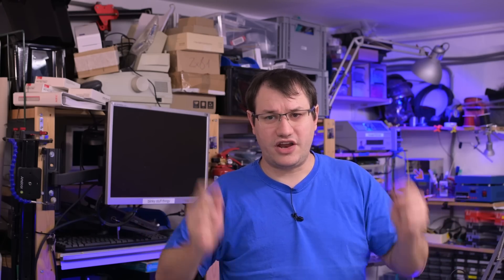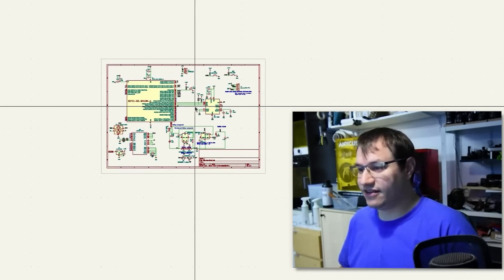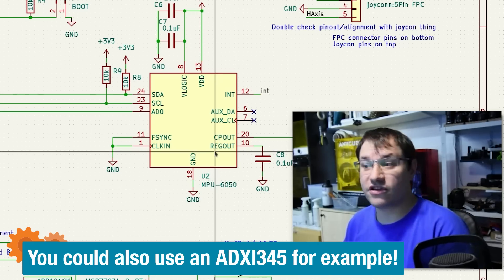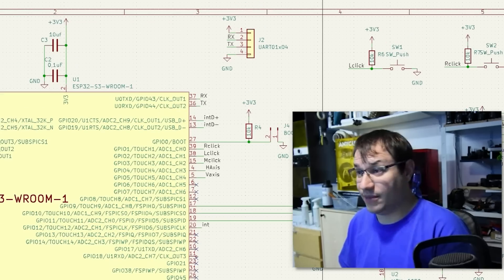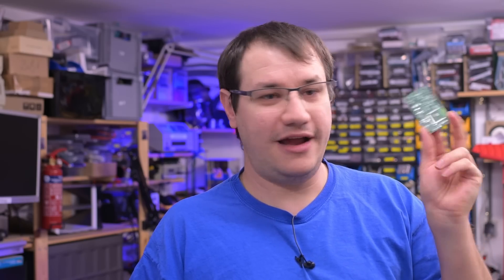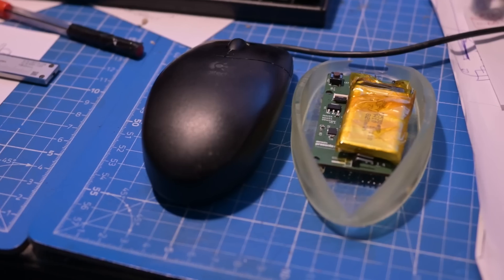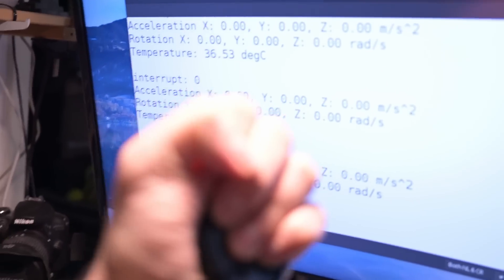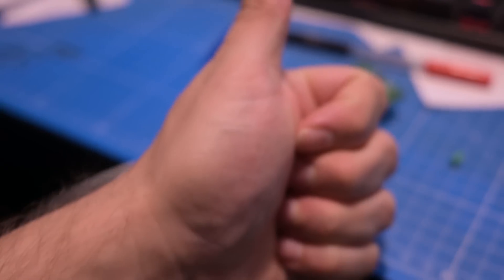Creating an IMU-based 3D Mouse with an ESP32-S3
Why is nobody making a mouse with a motion sensor!? All the mice Clem could find online use optical sensors, so he asks the question: why not use an IMU (inertial measurement unit) as a way to track the movement of a mouse in space?

Armed with a PCB he made in KiCad and great ambitions, he soon encounters the truth: it's really hard! The math is challenging, and the outcome would barely be usable, but Clem also learns that building a 3D air mouse this way would be quite easy.

Find all project files and ask Clem questions on the element14 Community!

#0:00 Welcome to element14 presents
#0:21 Overview
#2:04 The PCB
#5:09 Assembly
#7:18 The ... Code?
#10:53 New Mouse and Code!
#13:33 Putting the Mouse to Use!
#14:49 Give Your Feedback